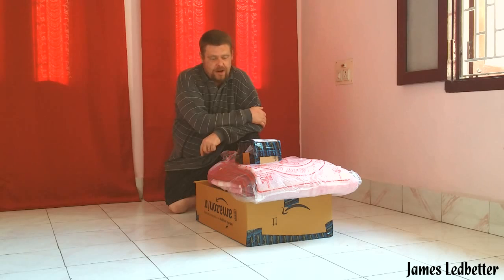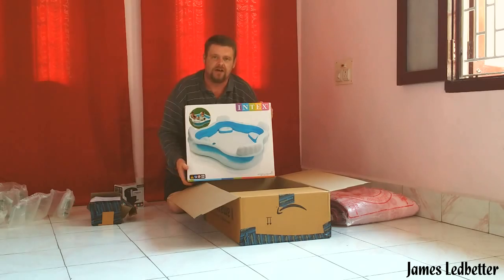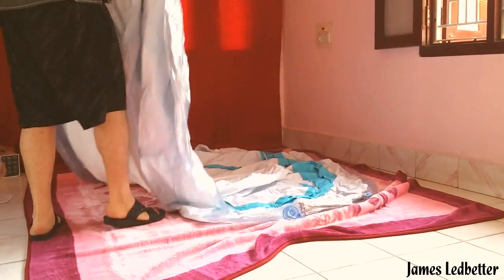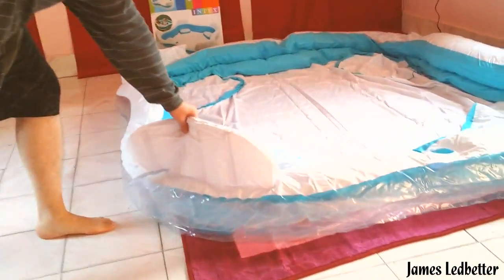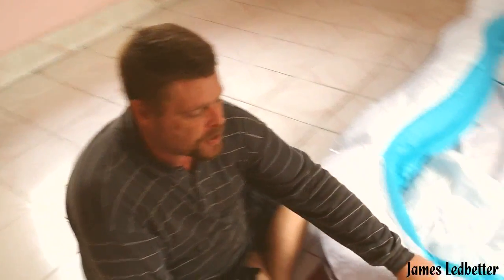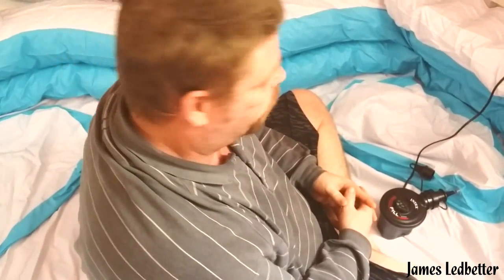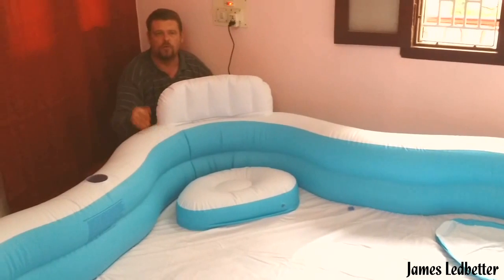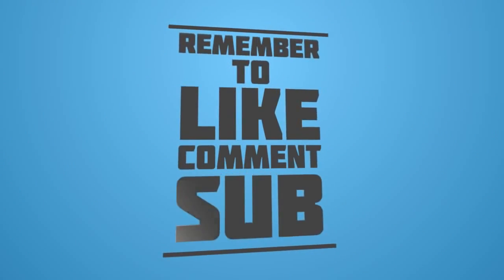Review: Intex Swim Center Family Lounge Pool